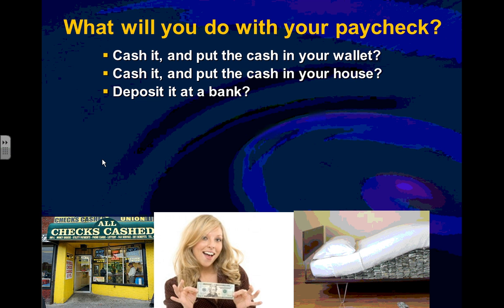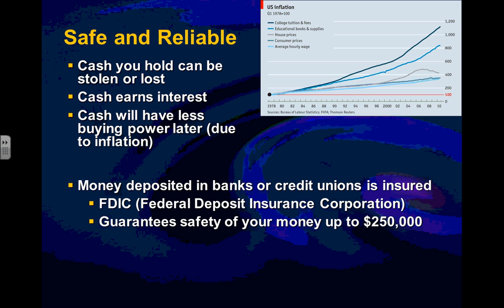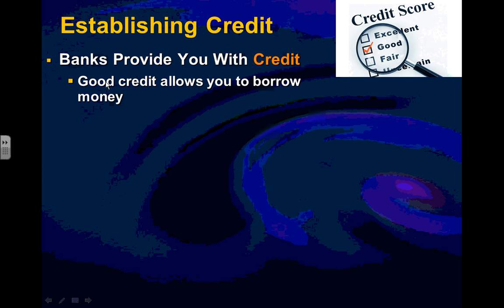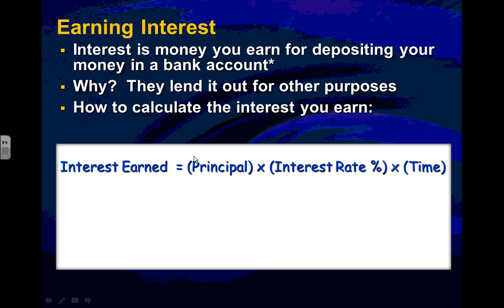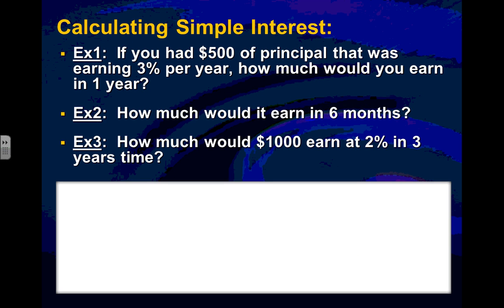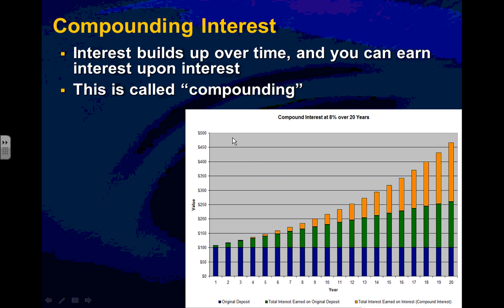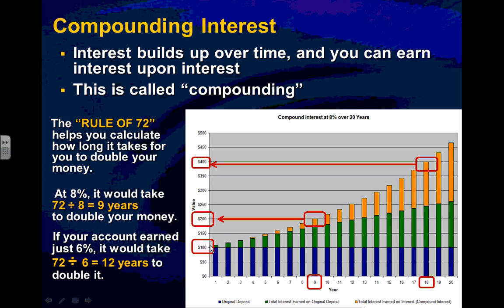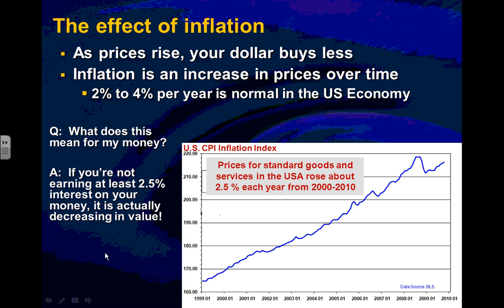Module 2 2 1A video1